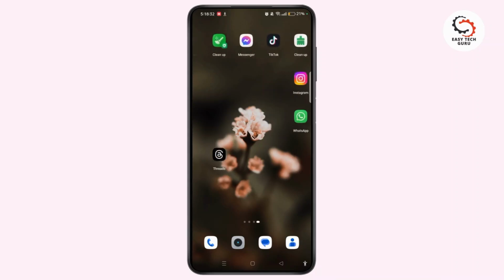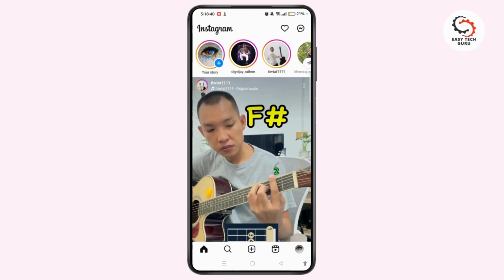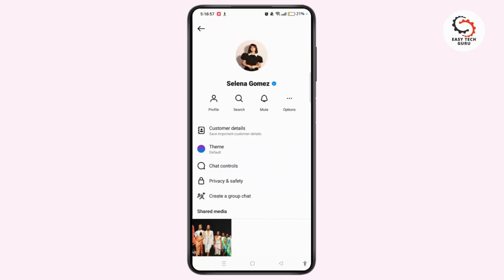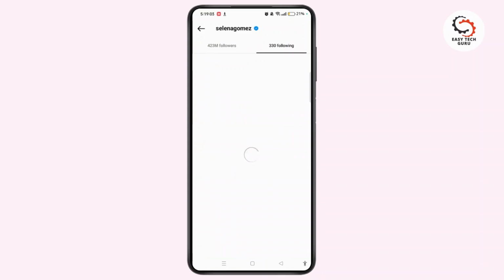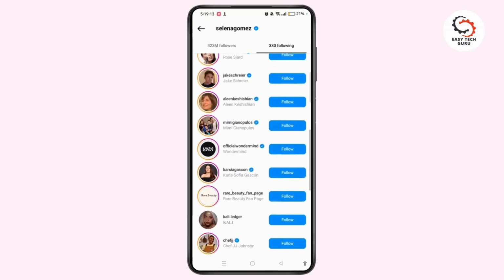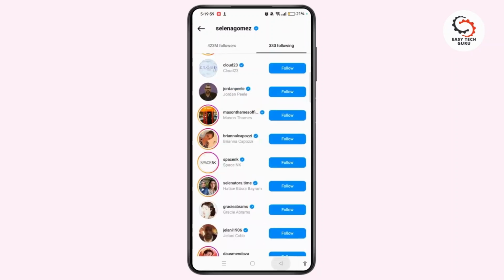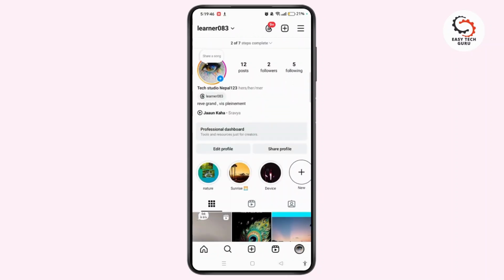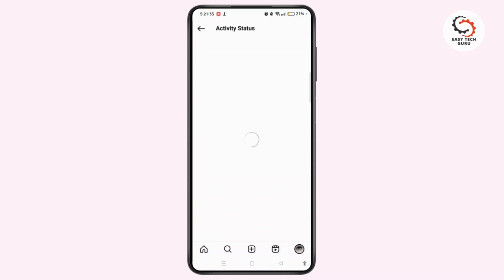How to See What Someone Likes on Instagram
In this video, Rose walks you through how to see what someone likes on Instagram. Whether you're curious about the posts they engage with or want to know more about their activity, this guide will show you the steps to easily check their likes. Learn how to navigate Instagram, check the following list, and discover how to manage activity status settings to control visibility. Watch until the end for all the tips and tricks!

Chapters (Timestamps):
00:00:00 - Introduction
Rose welcomes you to the video and introduces the tutorial.

00:00:10 - Open Instagram App
Launch the Instagram app on your device and log into your profile.

00:00:20 - Visit Profile
Head to the profile of the person you want to check and tap their username.

00:00:30 - View Following List
Select "Following" to access their following list.

00:00:40 - Check Liked Posts
Look for posts they've liked in the following list and check for their name under likes.

00:00:50 - Activity Status Settings
If you can't find their likes, check their activity status settings to ensure it's not hidden.

00:01:00 - Navigate to Settings
Go to your profile, tap the three-line icon, and select "Settings."

00:01:10 - Disable Activity Status
In "Settings," search for and disable the "Activity Status" option to control visibility.

00:01:20 - Conclusion
Rose wraps up the tutorial and encourages likes, shares, and subscriptions for more helpful tips.